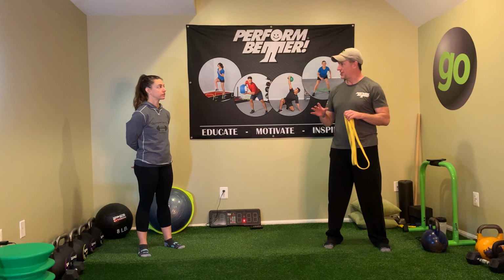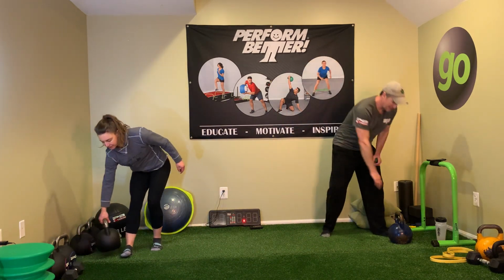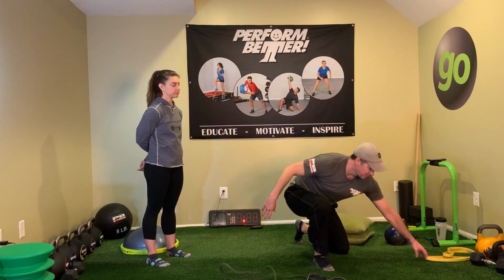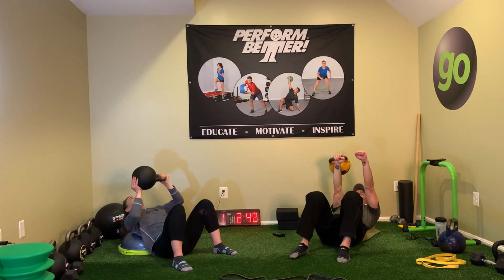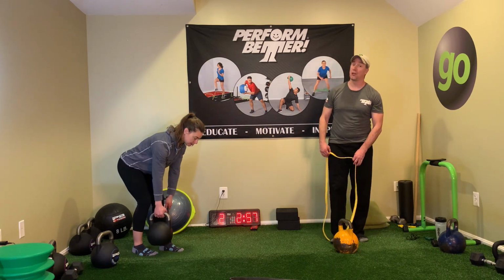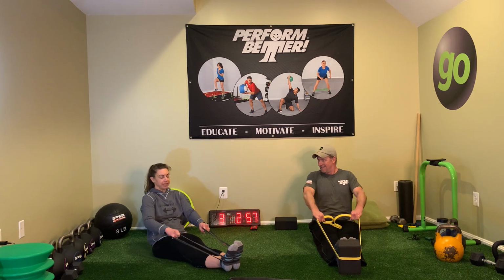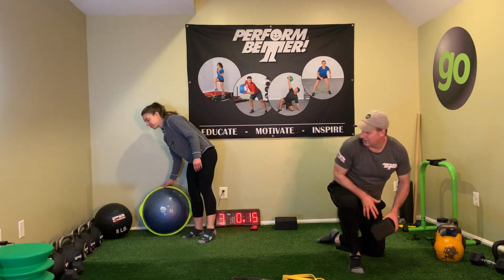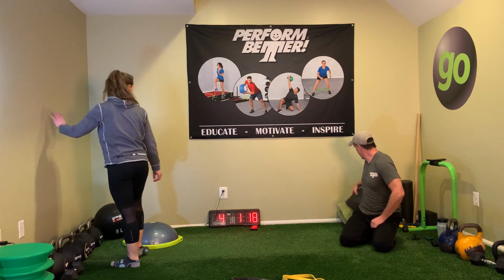30-Minute Strength Friday February 2023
We're getting to all the basics in this strength program with some innovative exercises. You'll need a weight, a resistance band, and something to prop yourself up with - either a set of pillows or a Bosu.  A yoga block or a fitness step is optional.  Workout starts at 1:20 minutes.

*Anyone beginning an exercise program should consult with a physician for medical clearance first. By participating in the exercises demonstrated in this workout video you agree to accept all risks that come with exercise, including, but not limited to - physical injury and bodily harm.  Additionally, you agree that by participating in the exercises in this workout - you do so voluntarily and that you assume all risks associated.*